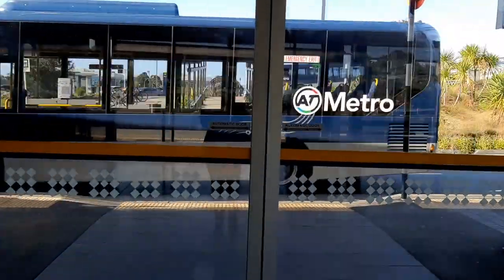Cost of Living in Auckland: Accommodation + Transportation for Uni Students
This video is about how much it costs to live in Auckland, New Zealand. Featuring Accommodation and Transportation in Auckland. There are different options/types of accommodation recommended for different needs. If you are a University student in New Zealand - be sure to check out these tips and hacks to save a wholeee bunch of $$$!!!